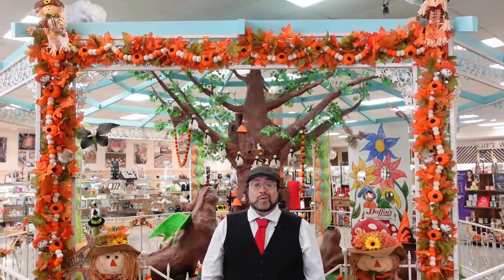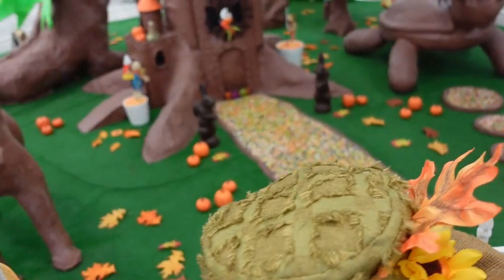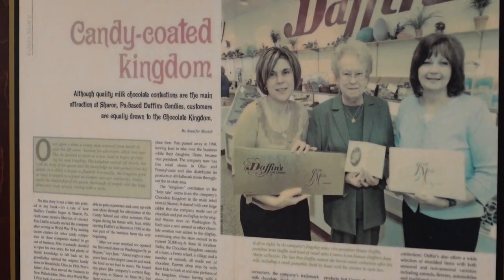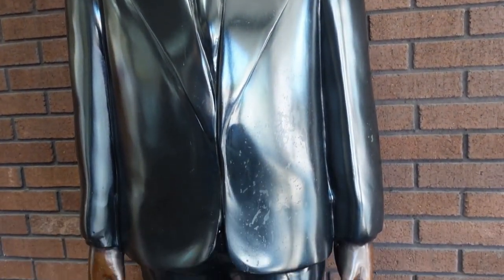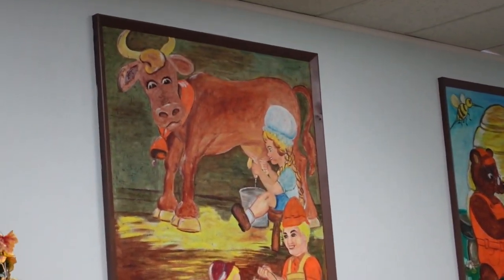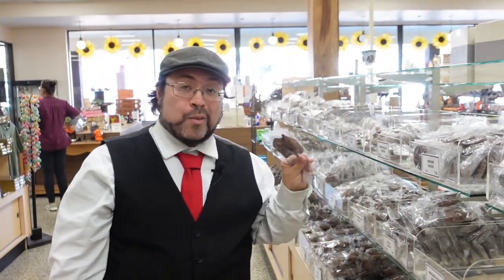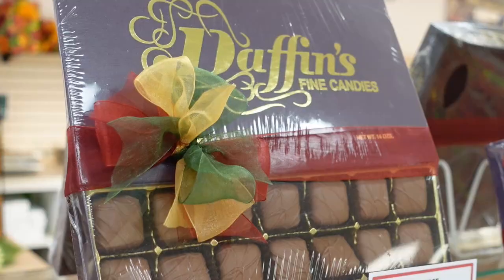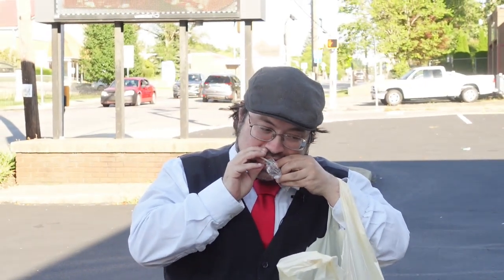No Tricks, All Treats - (Halloween Candy at Daffin's Chocolate Kingdom)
You can't have Halloween without candy! We decided to get a head start on trick or treating this year and headed out Daffin's Candies to see their one-of-a-kind Chocolate Kingdom! With grand chocolate statues, chocolate castles, and even a fire breathing chocolate dragon, we knew this delicious kingdom had just what we needed for Halloween! Come tag along on this yummy Voyage!

Special thanks to our patrons on the Lake Monster and Mothman Major tiers for sponsoring this video:
Irma B.
Jennifer B.
Dave A.
Rebecca A.
The LJ

Let us know what you thought of the episode and what you'd like to see next!